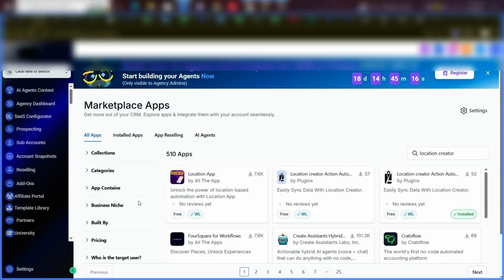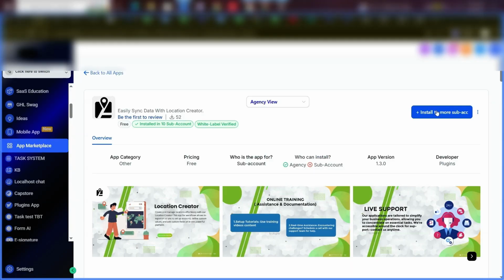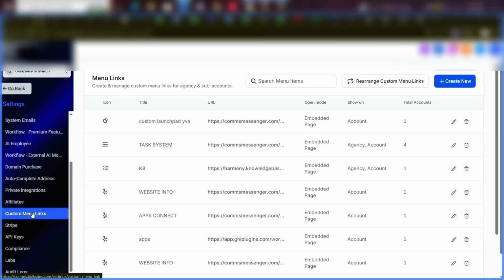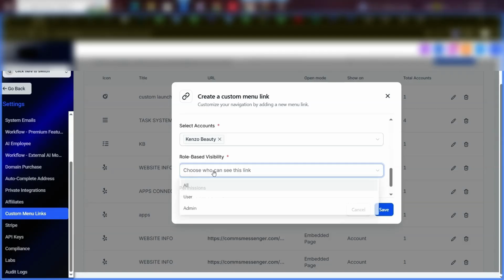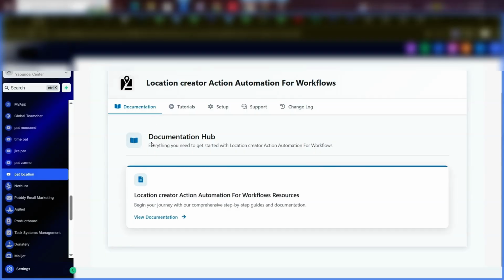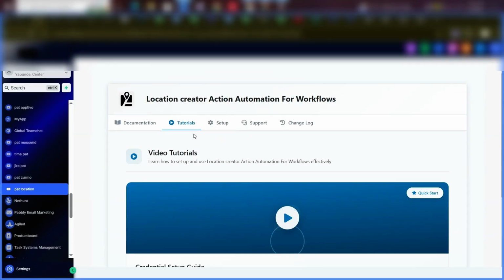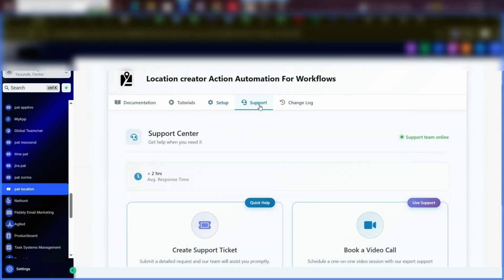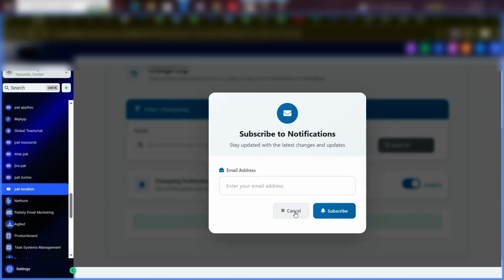Location creator Action Automation For Workflows: Full Setup Guide 🚀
In this video, we’ll walk you through installing and setting up the Location Creator inside your account. This guide will help you navigate the app marketplace, create custom locations, and manage location-based features seamlessly ⚡.

How to install the Location Creator from the App Marketplace and activate it in your account 🛠️
Set Up Custom Menu Link: Create a custom menu link for easy access.📋
How to connect the app and manage its features 🔗

Access Helpful Resources:
📚 Documentation
🎥 Tutorial videos
⚡ Support center

By the end of this video, you’ll have the Location Creator fully integrated into your workflows, allowing you to generate and manage locations for events, projects, or any location-based activities.

Access our knowledge base for more tips and tricks 📖

🔔 Stay Updated!

00:00 Introduction to App Installation Tutorial
00:10 Navigating the App Marketplace
00:29 Creating a Custom Menu Link
01:09 Connecting and Setting Up the App
01:41 Support and Final Steps